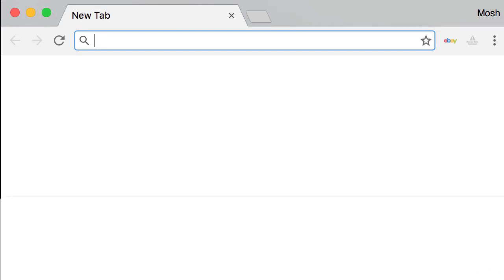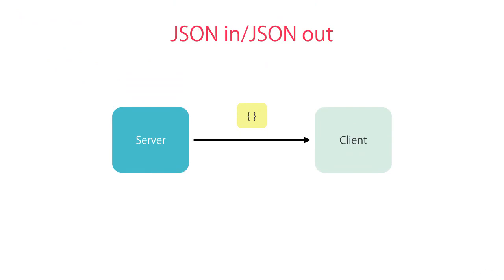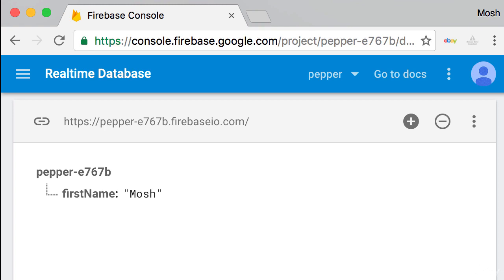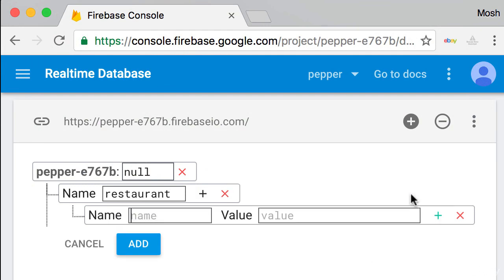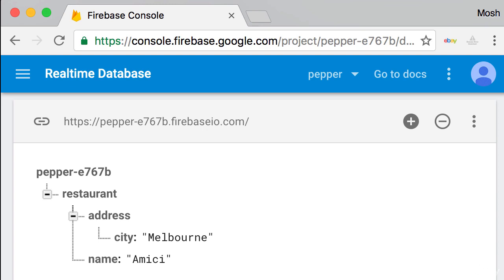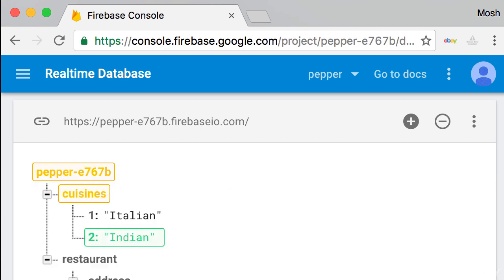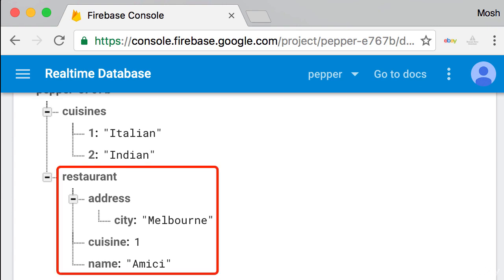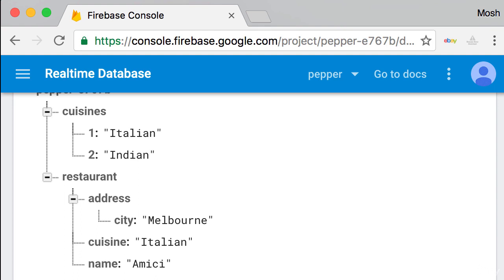Working with a Firebase Database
Build Enterprise Applications with Angular 2 (and Angular 4)
Firebase, Authentication, Ionic, Integration with ASP.NET Core, Performance Optimization, Redux and Unit Testing